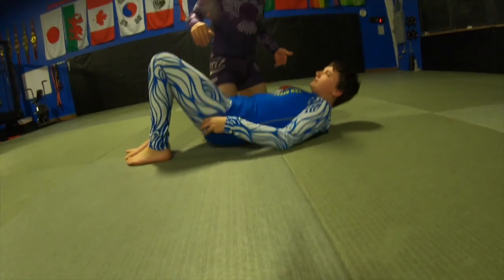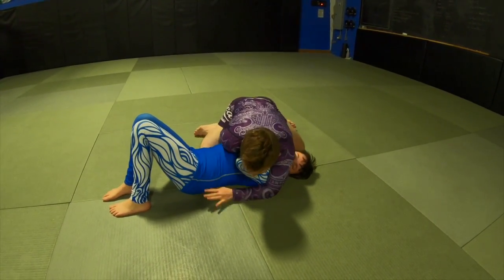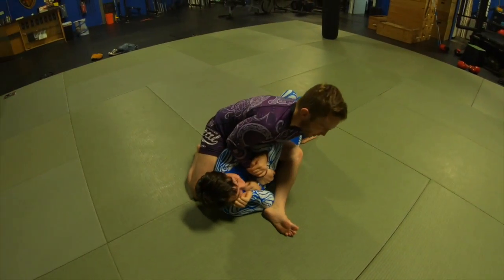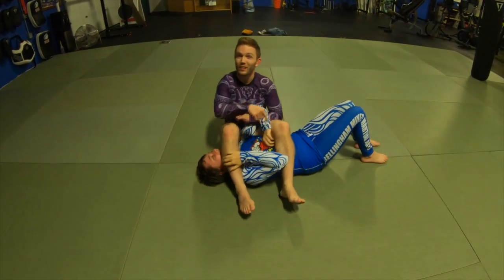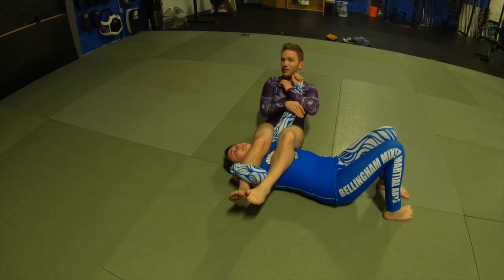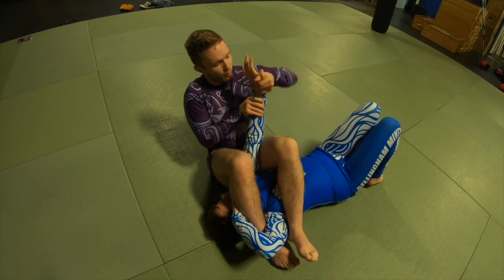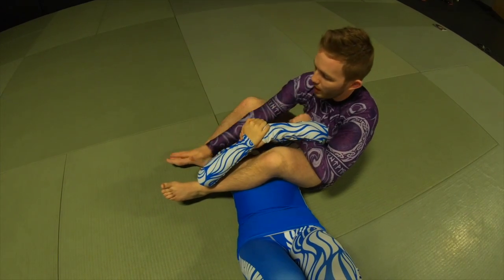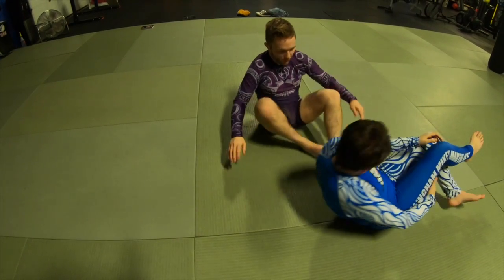Grappling in the Pandemic 64 - More Kimura Points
At Bellingham MMA, we combine several types of martial arts to create our own unique fighting and training style. Join our tight-knit community of fighters, professionals, hobbyists, and enthusiasts united in the pursuit of fun, martial arts mastery, and collective improvement.

📍 Interested in training with us? Visit Bellingham MMA at:
2694 Roeder Ave, Bellingham, WA 98225